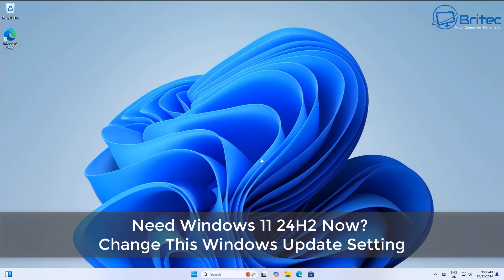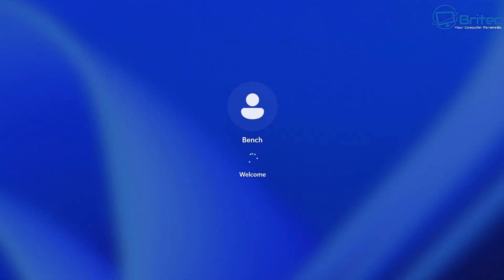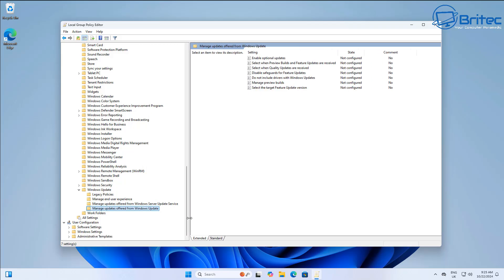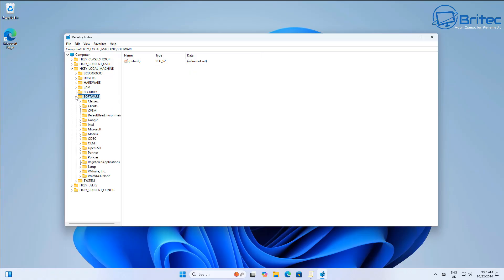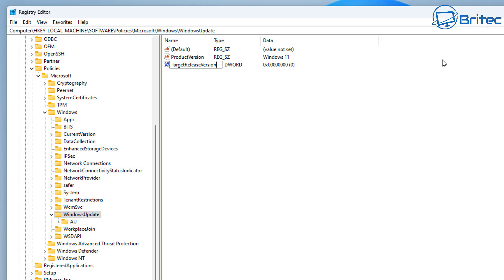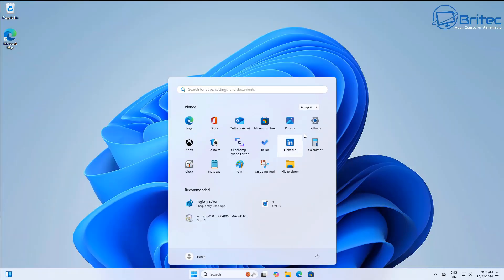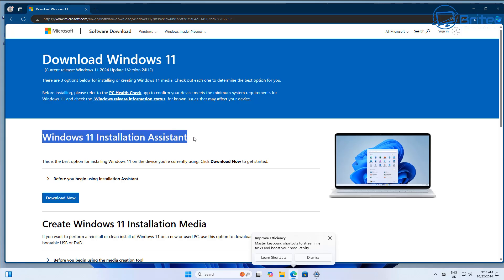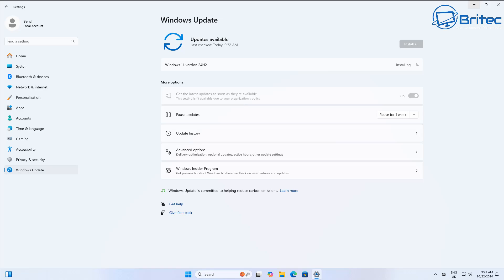Need Windows 11 24H2 Now Change This Windows Update Setting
If you want to get Windows 11 24H2 right now, then change this registry setting or group policy setting to get 24H2 right away.